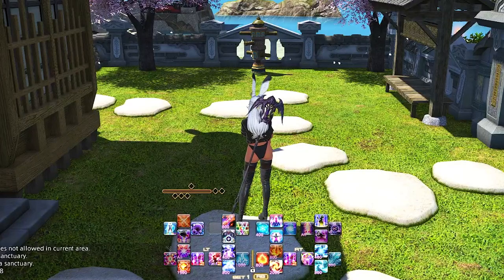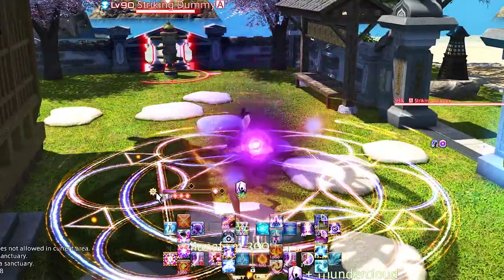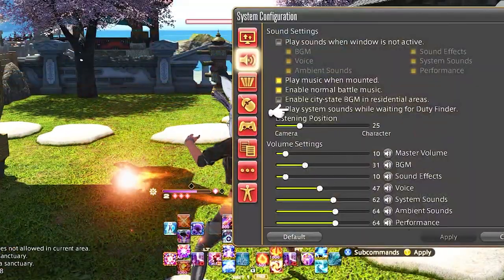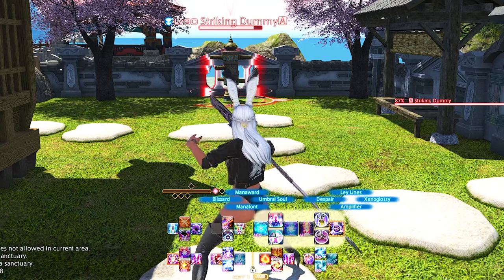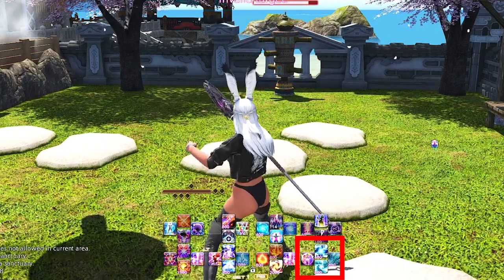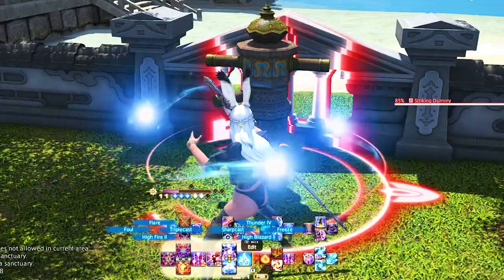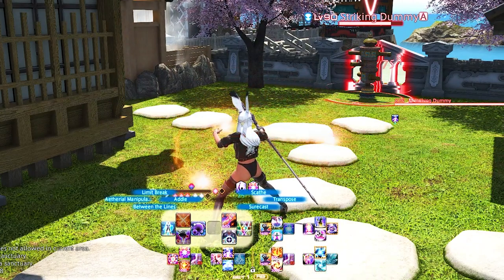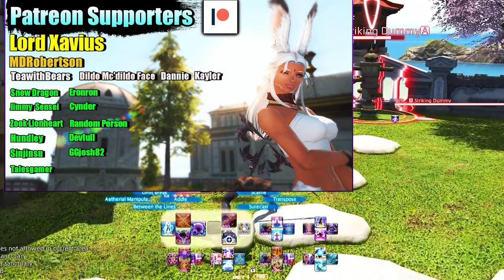FFXIV Black Mage On Controller?!? My Favorite Cross Hotbar Setup